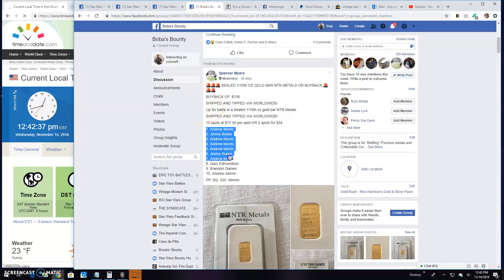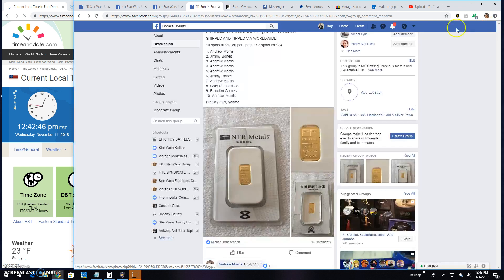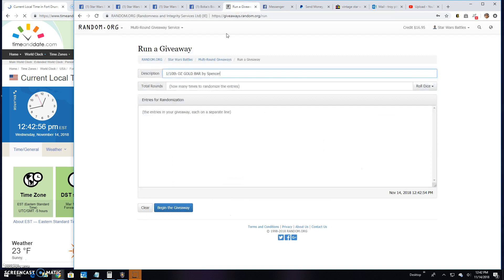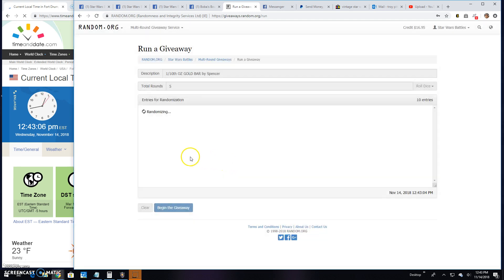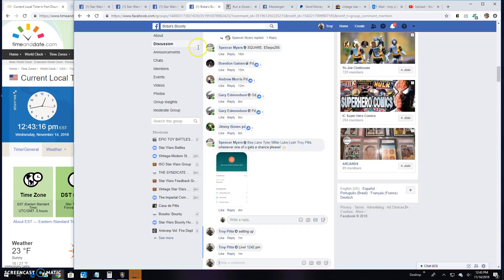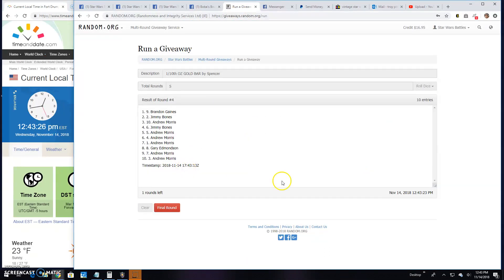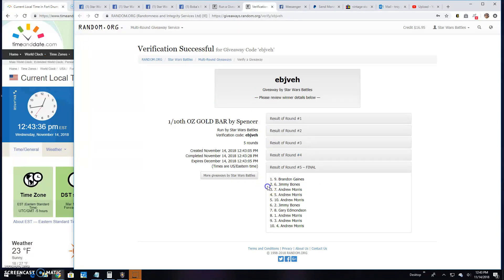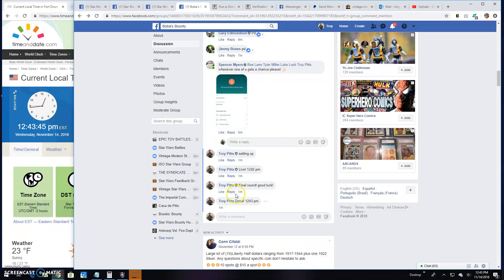110th oz gold by Spencer